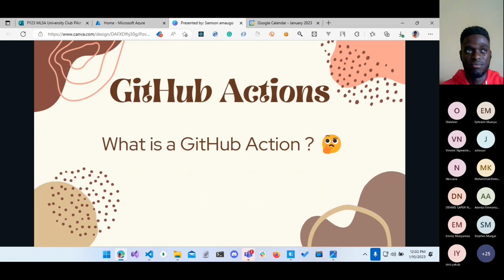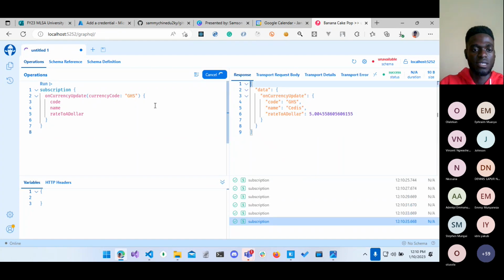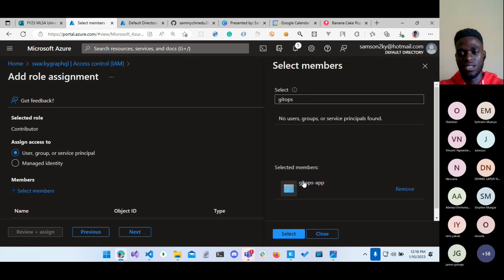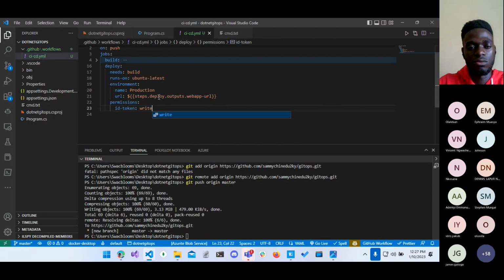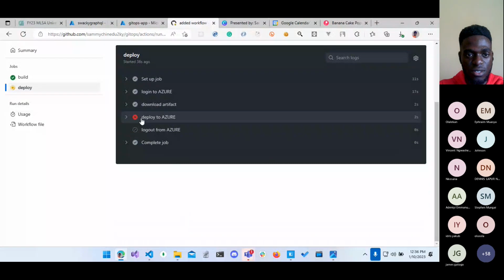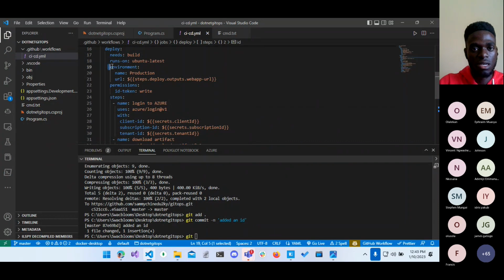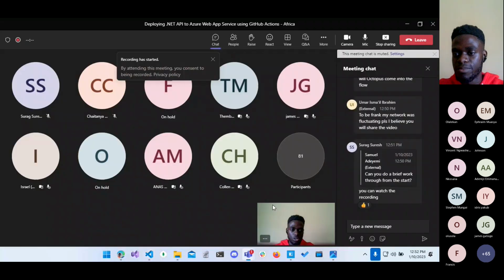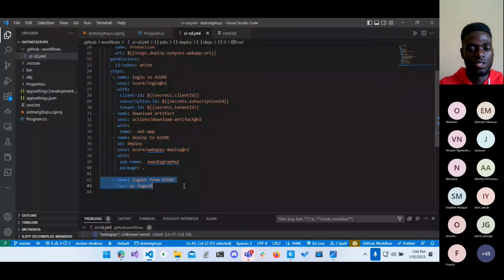Deploying NET API to Azure Web App Service using GitHub Actions Africa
In this session, you would learn how to set up a CI/CD pipeline using GitHub Actions for .NET API deployments.